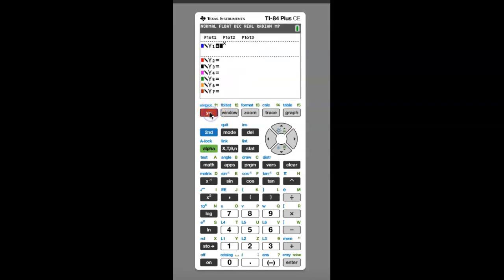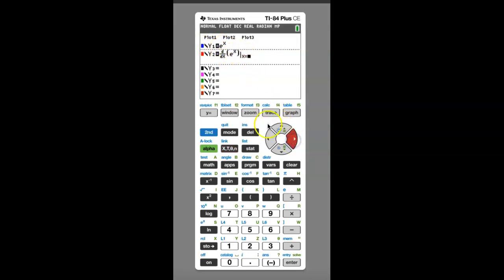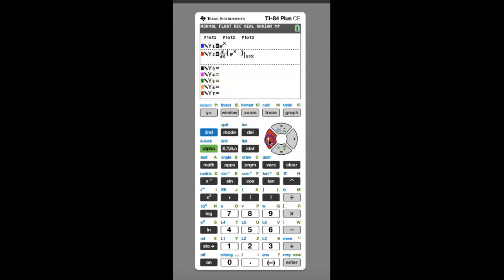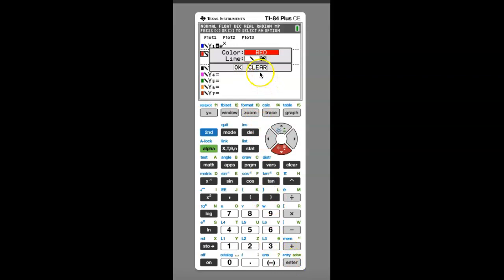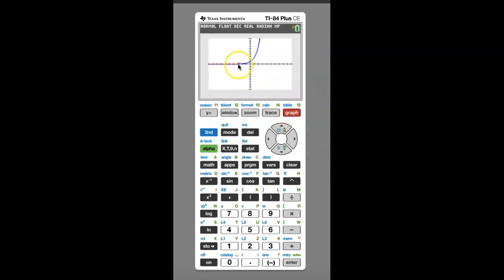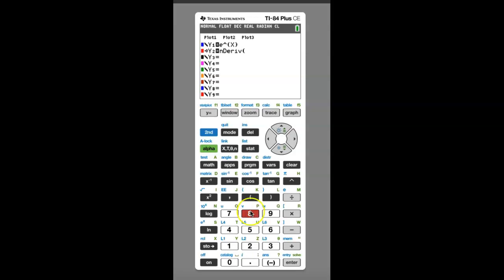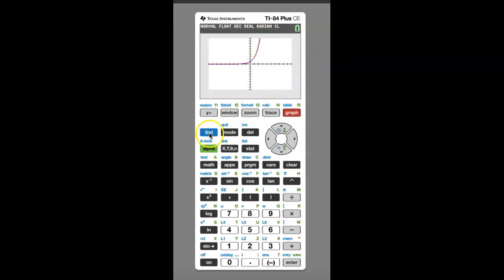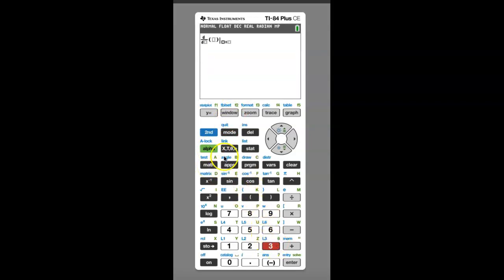Graphing a Derivative on the Graphing Calculator